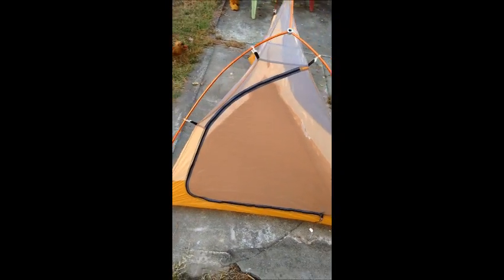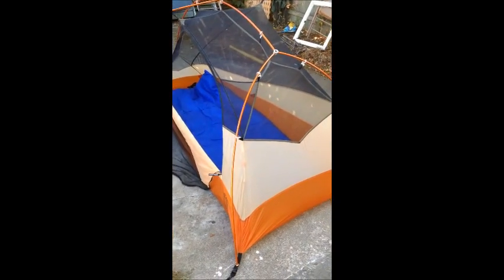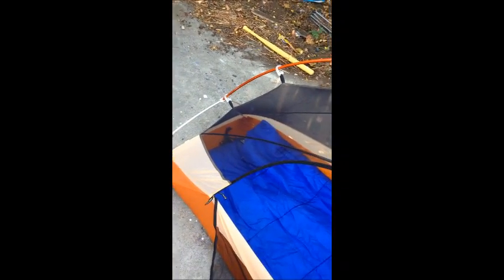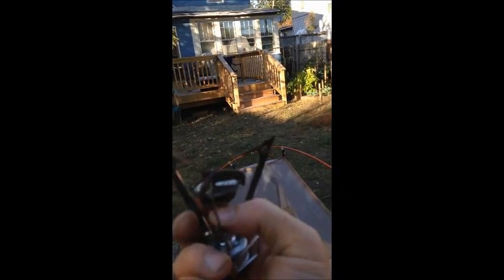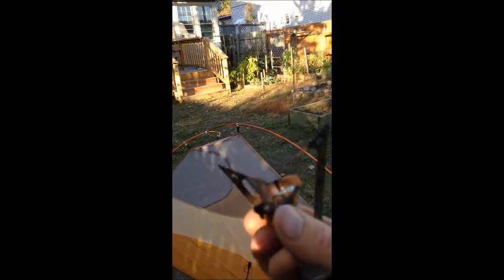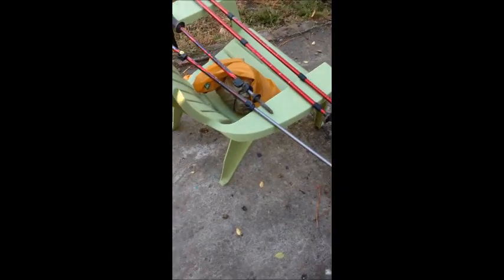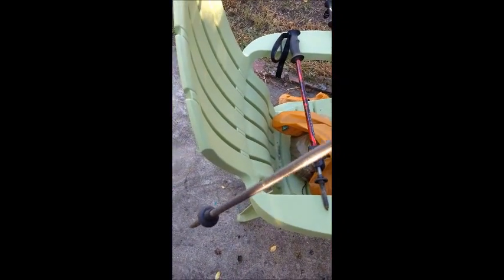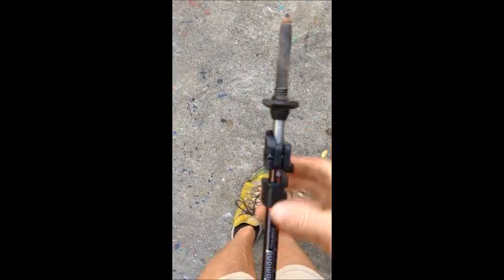1st Gear video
A little run down on some of the stuff we're taking. Please excuse the hat hair ;-). music by rpeek